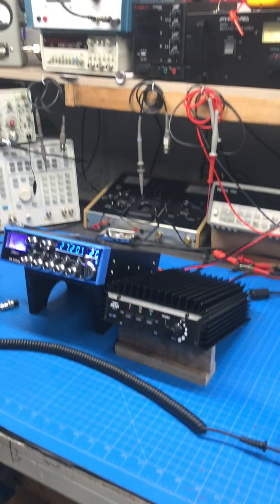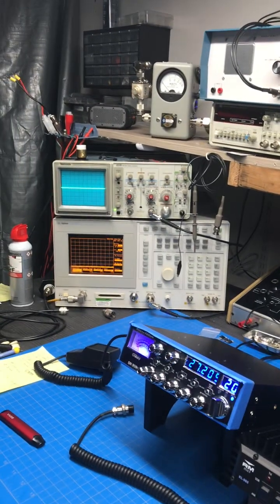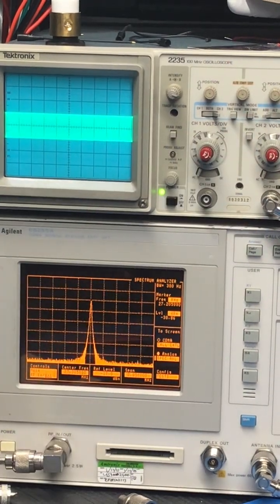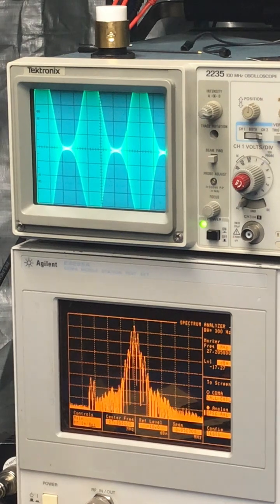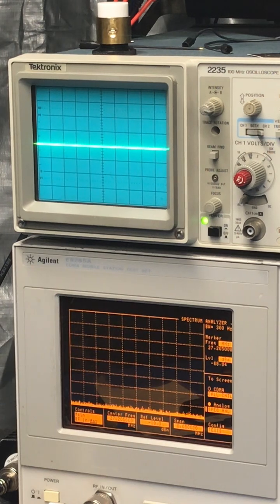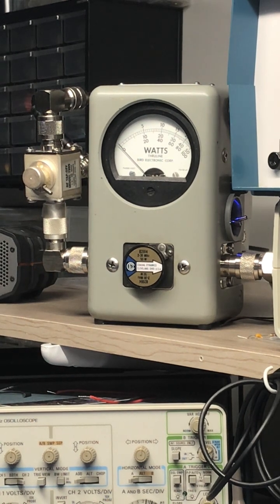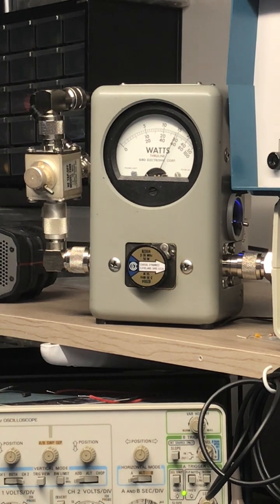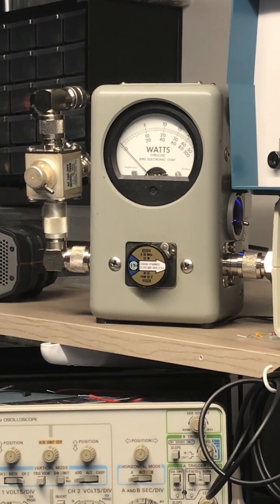Galaxy 959B W/PPE (asymmetrical modulation) W/RM Italy KL-503 amp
This is a Galaxy 959B with Positive peek expansion driving a RM Italy KL-503 amp